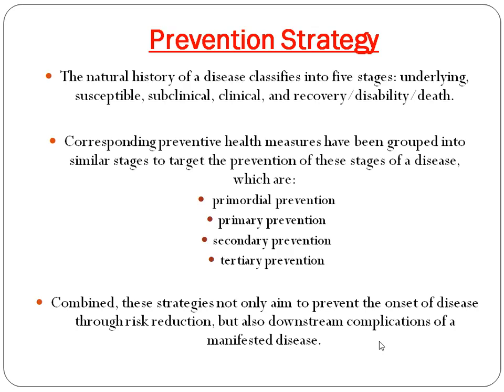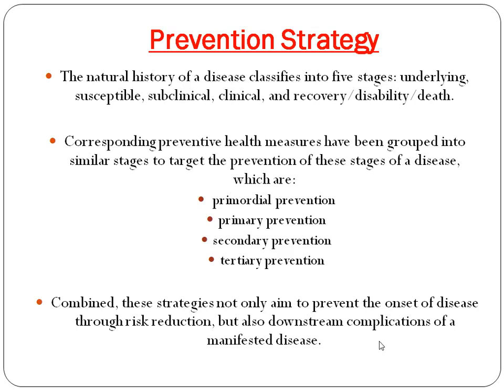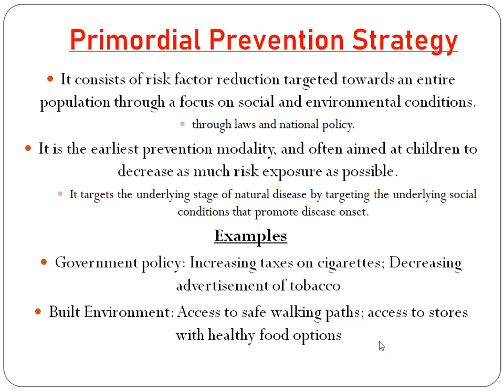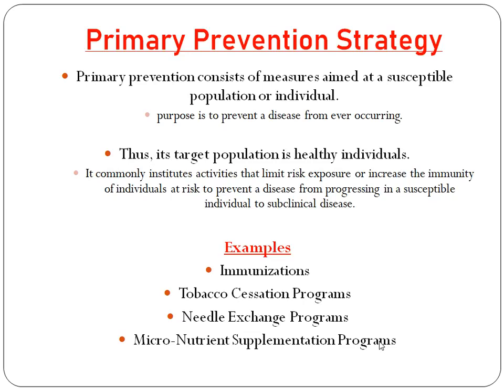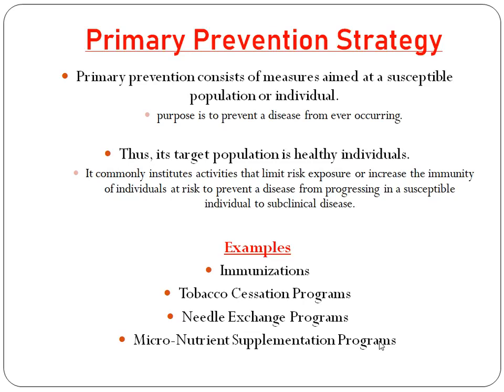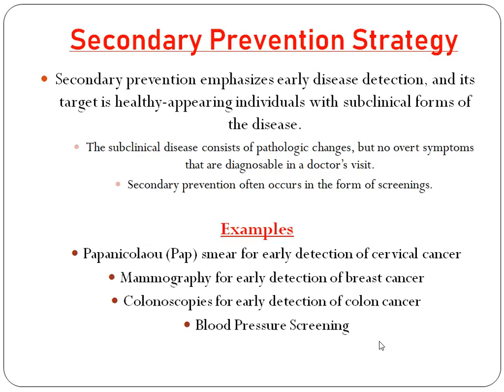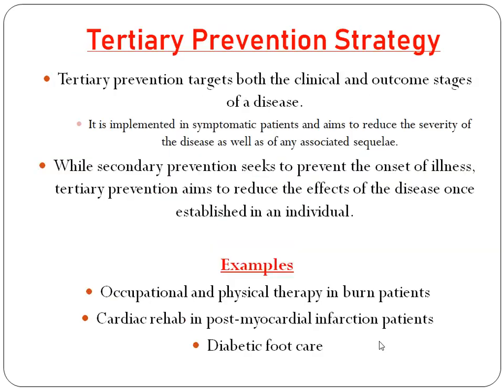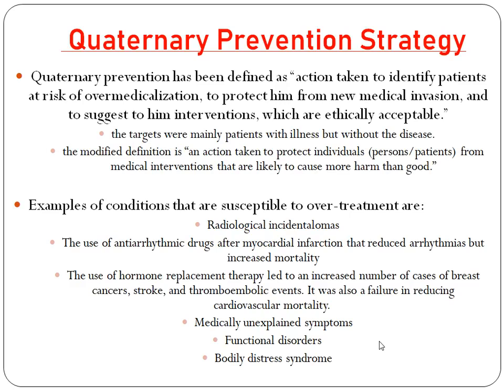Management of Viral Diseases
BioTalk Miniseries Topic:
The Management of Infectious Diseases - Disease Prevention Strategies.
Speaker: Tayo Fasuan